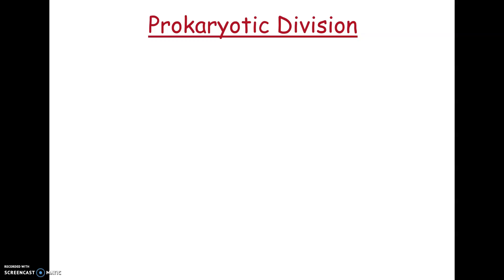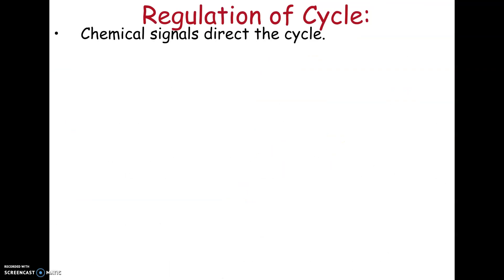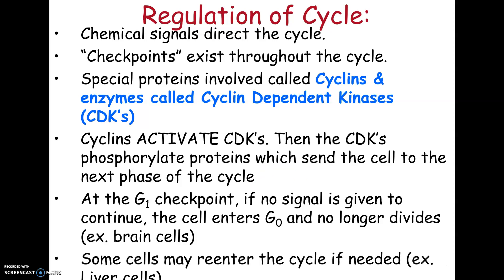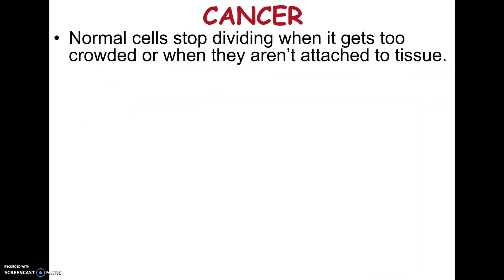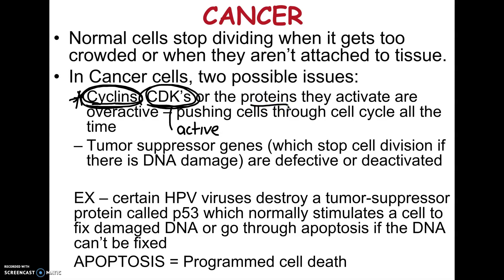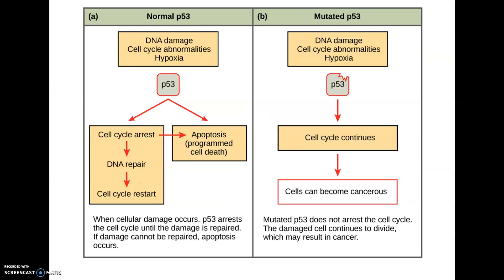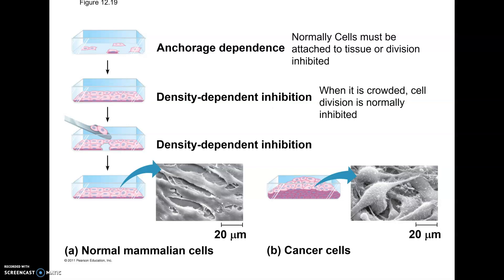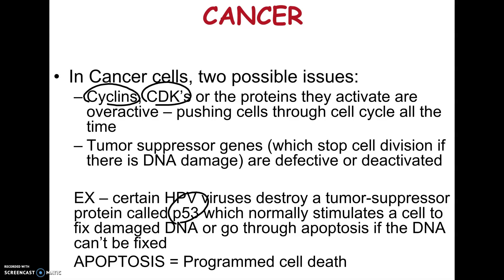1-6 AP2021 Cell Reproduction Part 3